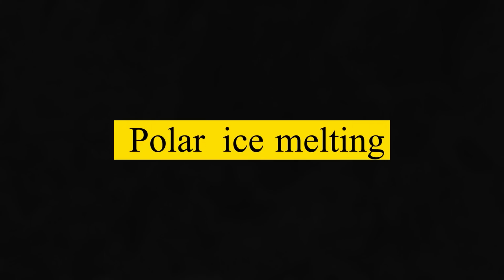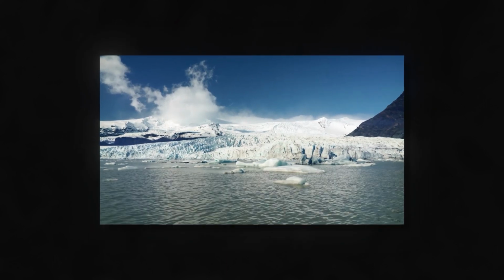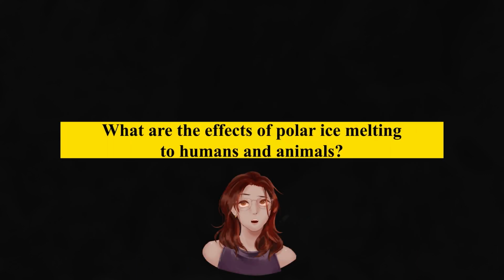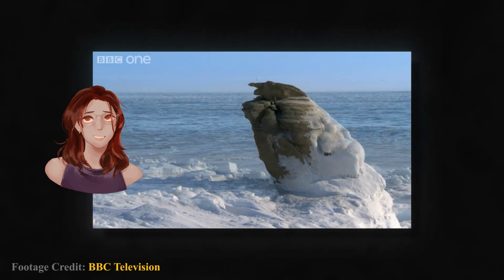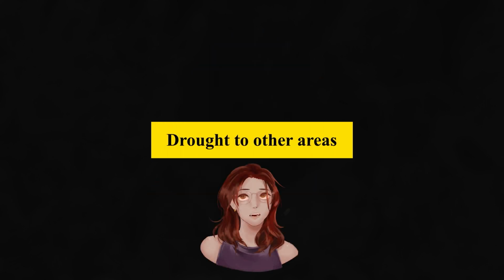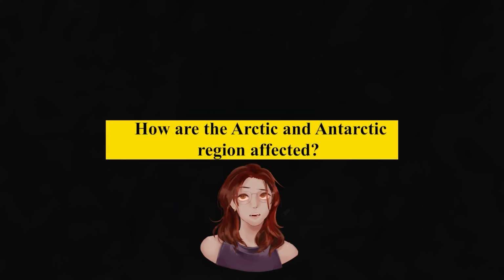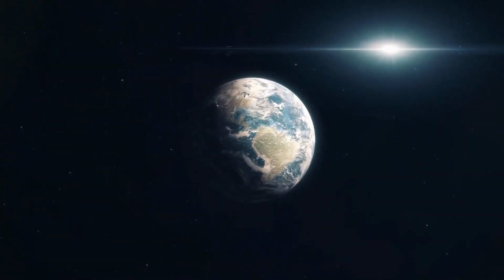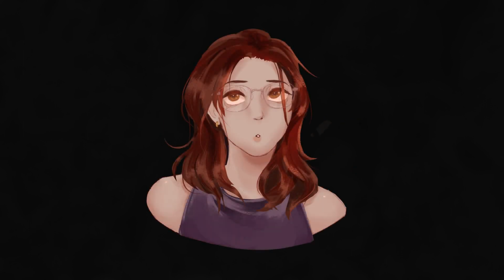Br. Flavius Presents: The Effects of Melting Polar Caps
This video awareness campaign aims to educate the viewers on the effects of the melting of Polar regions

Students are thankful to the various sources that help make this presentation a success.